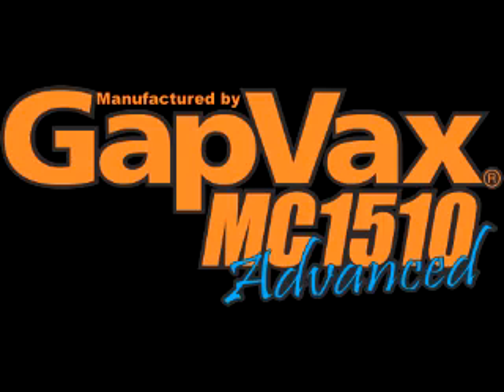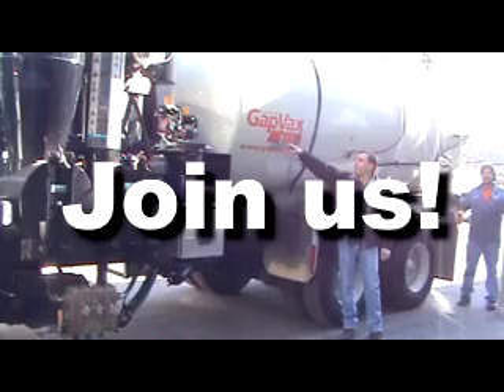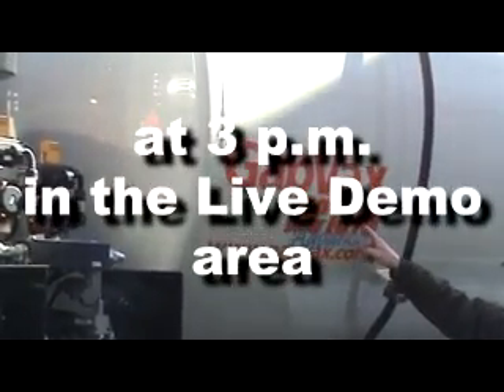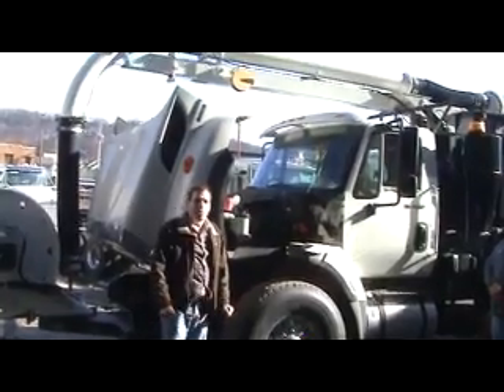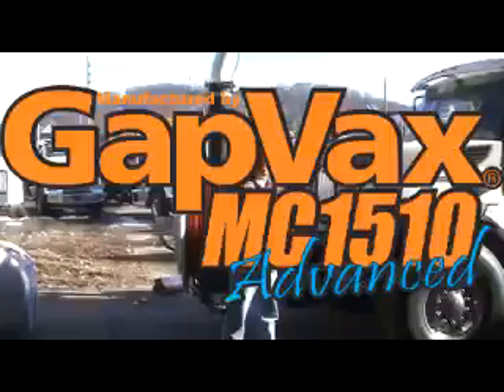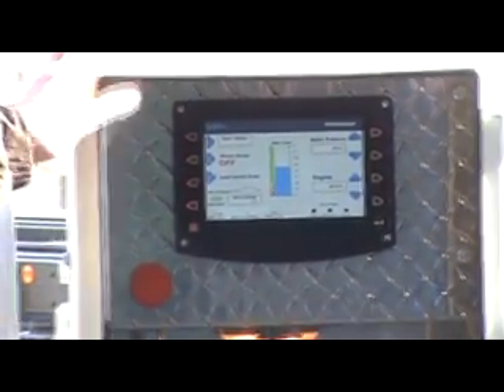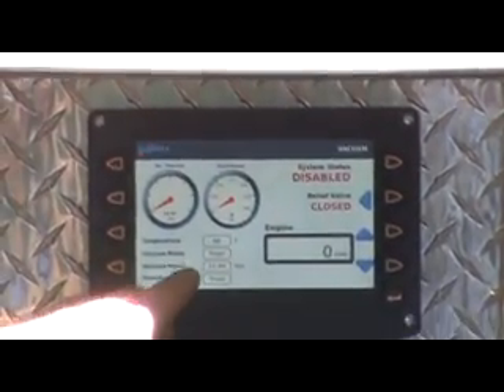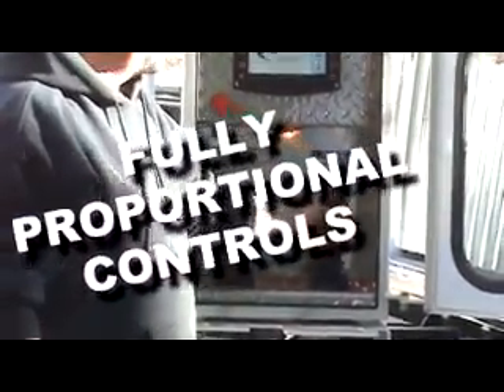GapVax Pumper Show Demo Preview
We will be at the 2013 Pumper & Cleaner Expo in Indy to show you our latest and greatest unit, the MC Series Advanced, our Can-bus system. We hope to see you Feb 27th at 3pm outside to show this baby off!